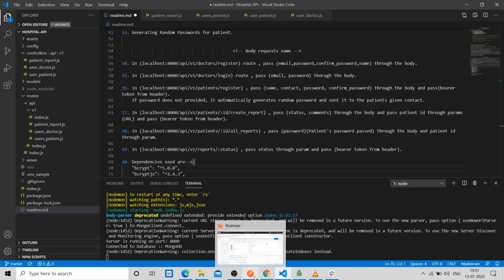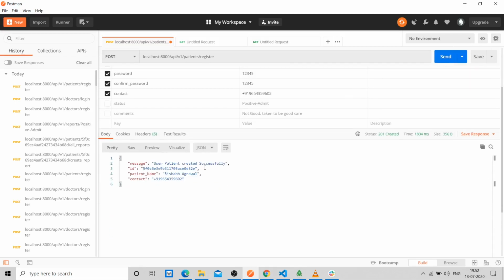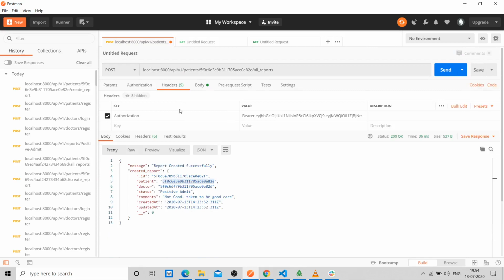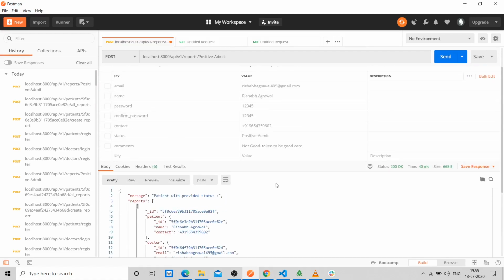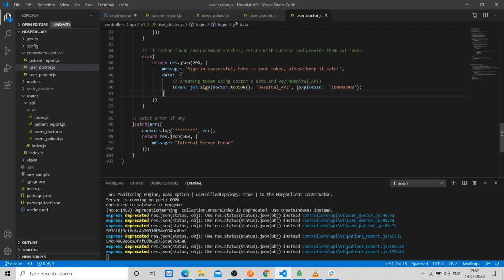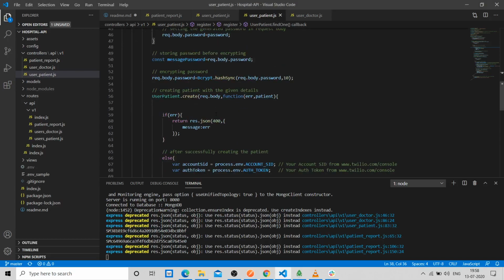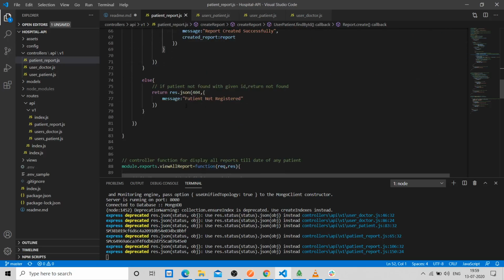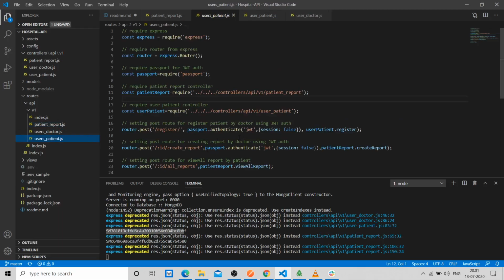Hospital API for creating reports of COVID Patients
Hospital of API for COVID patient for creating reports and different filters.
Anyone can use this API with proper authentication.
Refer this git for complete project